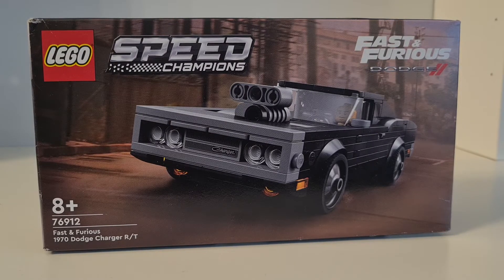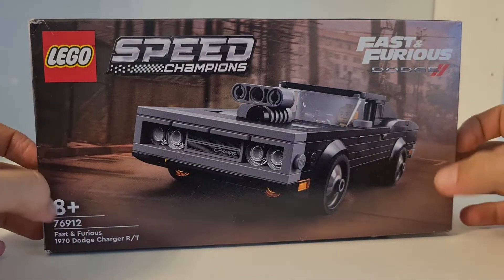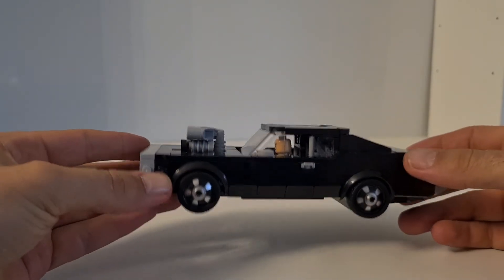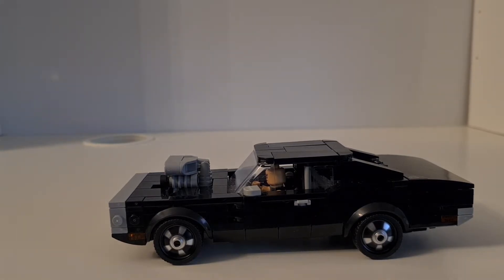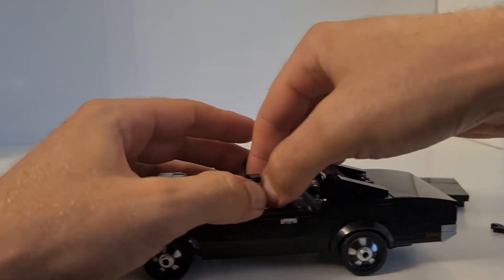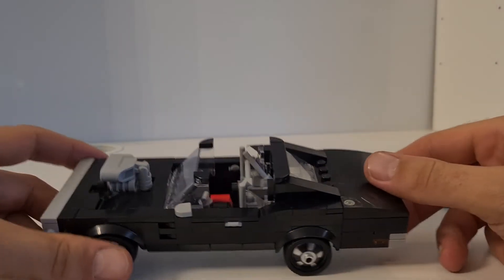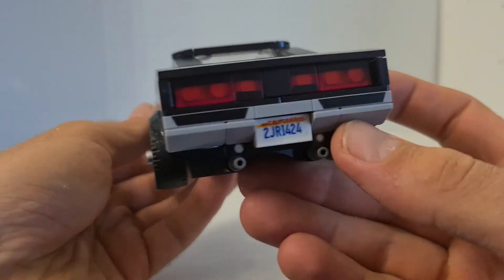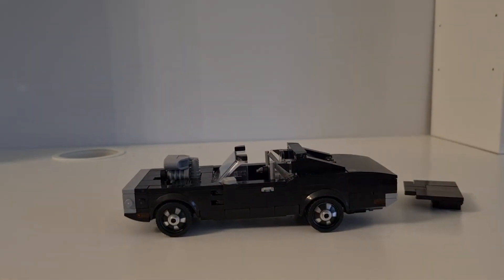Lego 76912 Fast & Furious 1970 Dodge Charger R/T Review!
Speed Champions encompasses various brands and periods of automotive history, although the range already includes one 1970 Dodge Charger. Nevertheless, 76912 Fast & Furious 1970 Dodge Charger R/T presents major improvements over its 2019 counterpart.

The increased scale is certainly important, while taking specific inspiration from Dominic Toretto's mighty car provides the basis for improved interior detail. Hopefully this model achieves popularity beyond 42111 Dom's Dodge Charger.
LEGO portrayal of Dominic Toretto is appealing the minifigure makes impressive use of the warm tan skin tone introduced earlier this year, although Dom's expression looks odd and I think something surlier would have been more appropriate for the character.

The classic 1970 Dodge Charger seems inherently appropriate for LEGO recreation, given its relatively blocky shape. This vehicle is therefore instantly recognisable here and features an accurate black colour scheme, although subtler curves are missing. However, the curvature towards the front would be nearly impossible to replicate, since those shapes would demand especially gentle curved slopes.